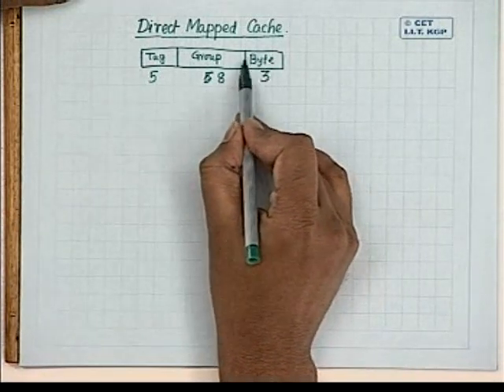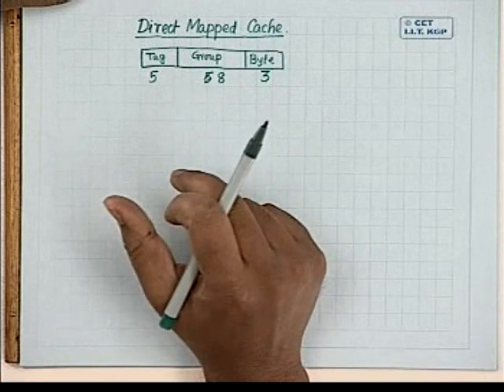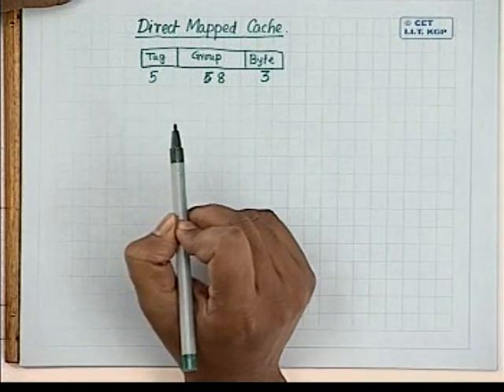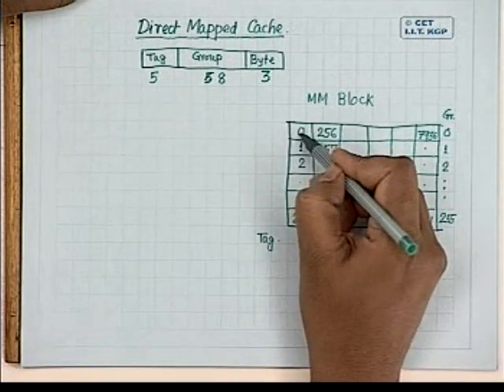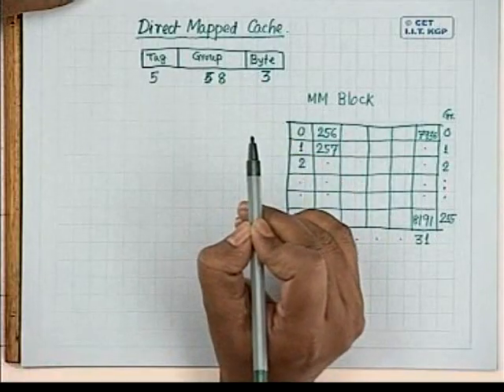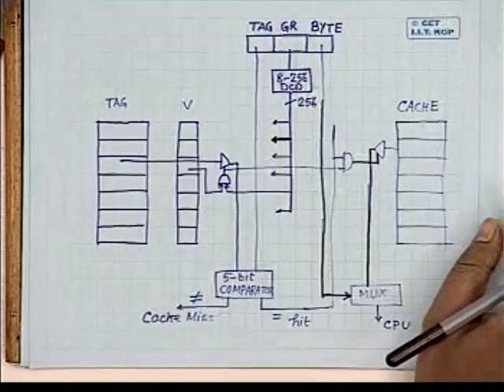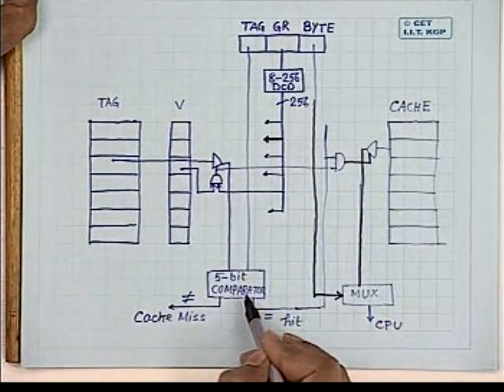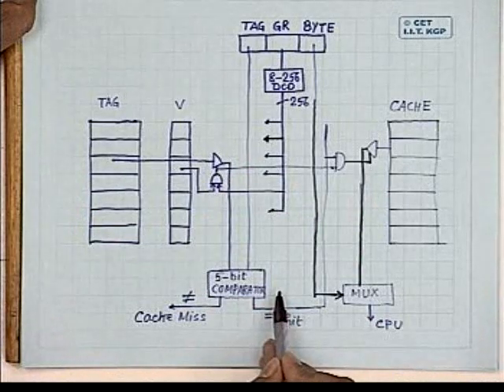20 Cache Memory - 2